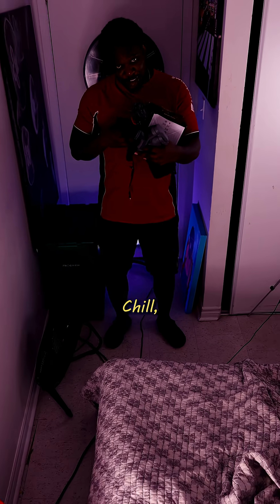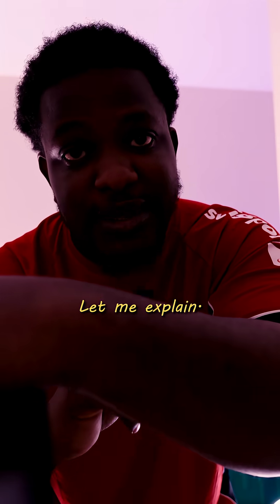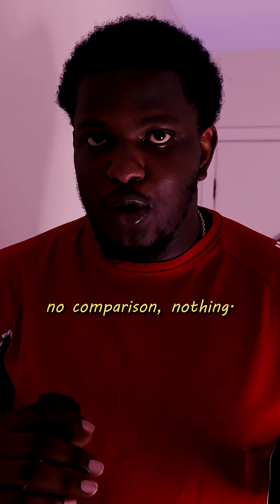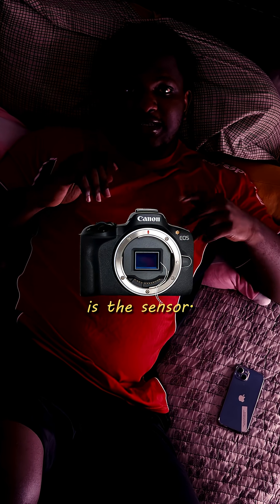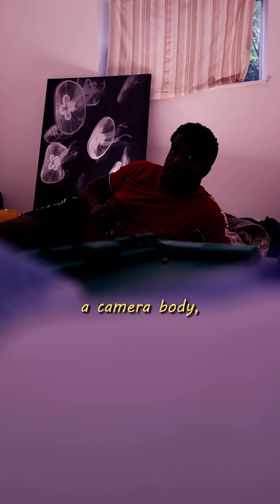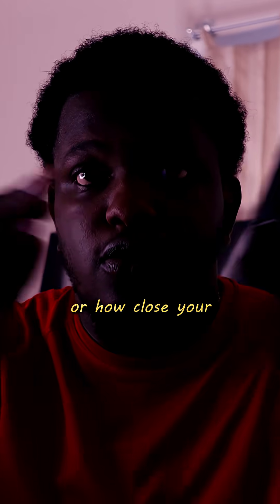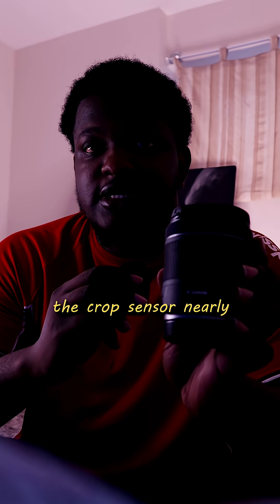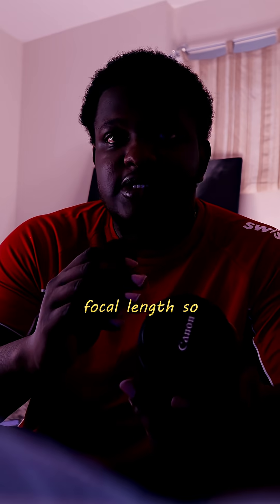Which Camera Sensor Should You Buy? 📸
In today’s video I breakdown and explain the most important decision you need to make before purchasing that camera 📸.

Choosing the right camera sensor can be confusing — APS-C, full-frame, micro four-thirds… what’s the difference, and which one is right for you? In this episode of my Learning the Lens series, I break down camera sensor sizes, their pros and cons, and how they affect your photos and videos. Whether you’re a beginner filmmaker, photographer, or content creator, this guide will help you make a smarter choice before buying your next camera.